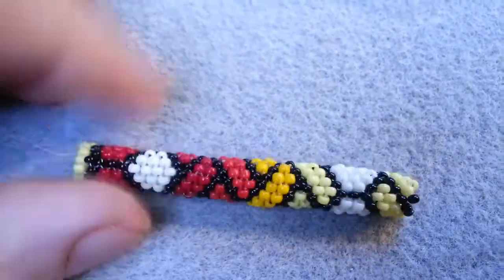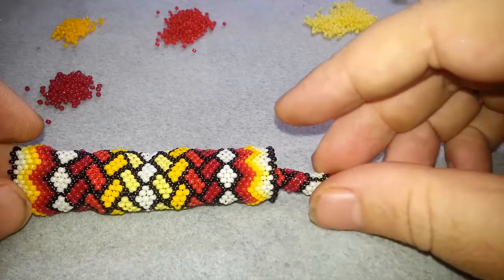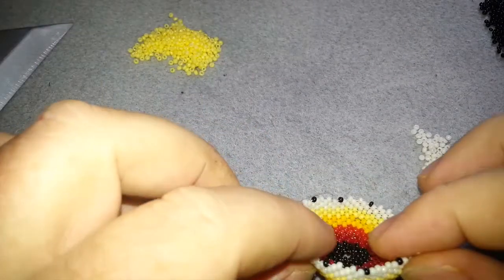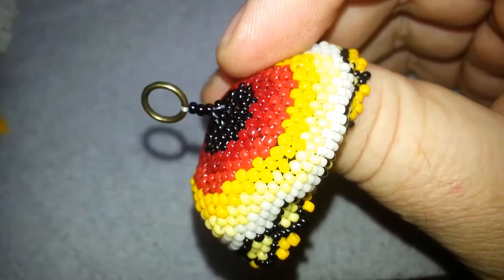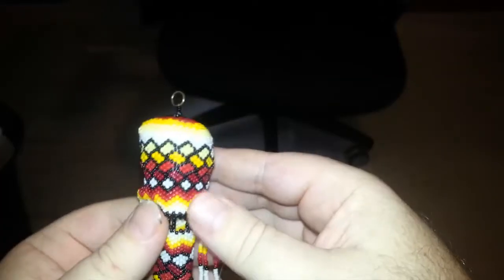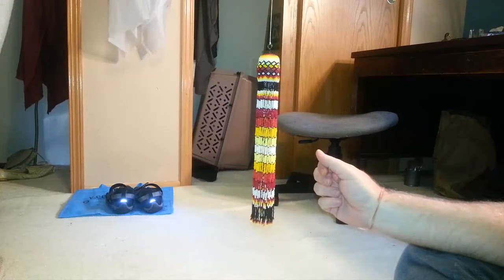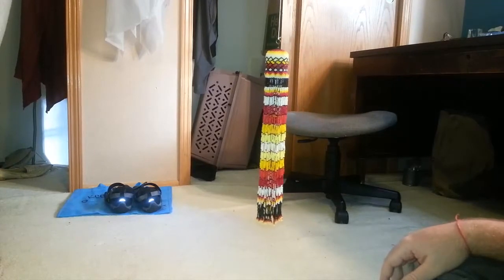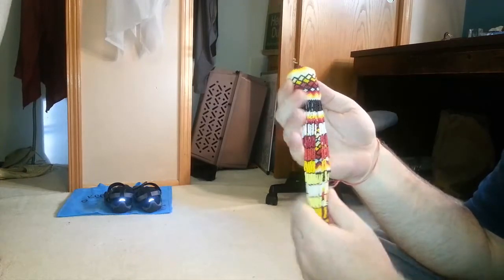Beading: Moms Hanging Beads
Watch me experiment with 11/0 rounds to weave a complicated hanging beadwork for my Mom.  Learned a lot, hope you get something from it, too!

filming:  Galaxy S3
stabilization:  Mercalli Studio
editing:  Camtasia Studio

Comments Welcome